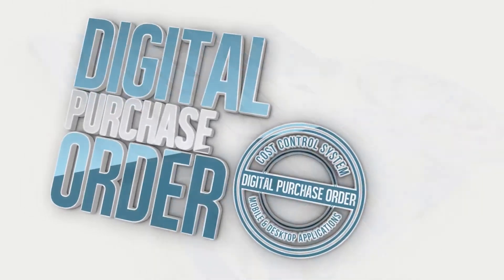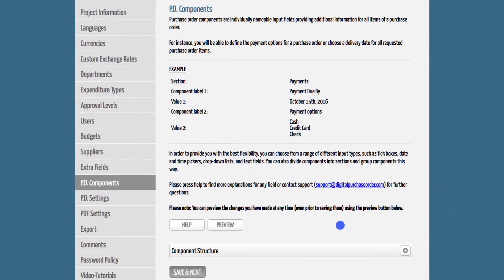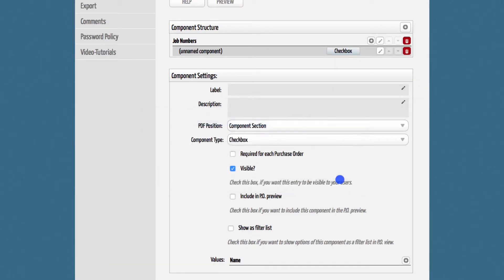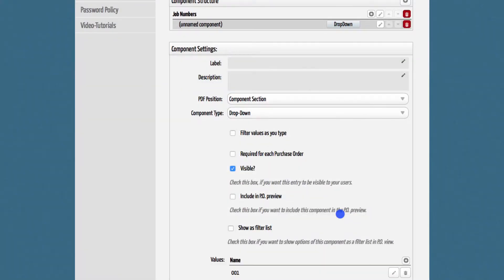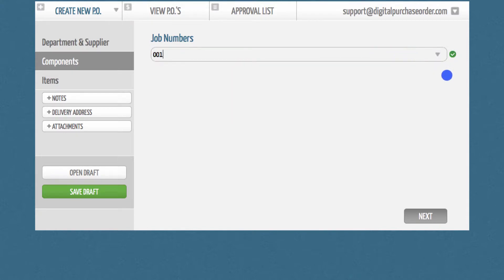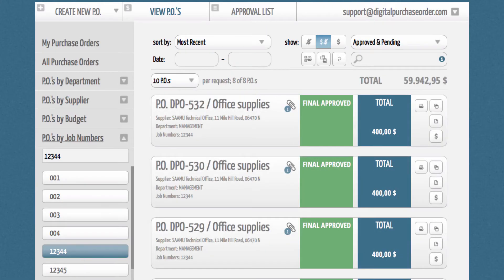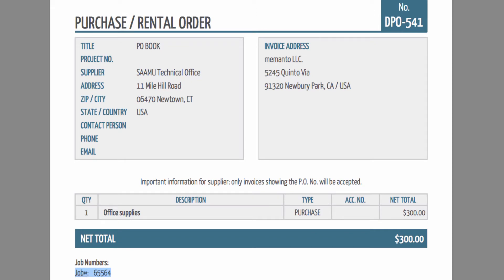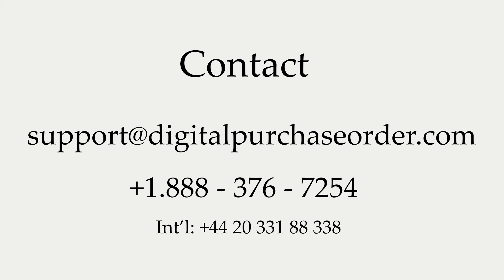Component Feature - Tutorial by Digital Purchase Order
Hi there,

Welcome to Digital Purchase Order. This is a quick introduction to the DPO component feature that enables you to create your own sections and categories that apply to a complete Purchase Order. Some of our clients make use of the component features to track job numbers, payment options, or delivery methods. You can even include pre-defined delivery addresses.

To customize your own component structure, please go to the admin section and select the tab PO Components. You will find a box to set up your component structure at the bottom of the page.

First, you need to create a section by clicking the Plus button on the right. Let’s name the section Job Numbers. Once this is done, you can edit your section preferences by clicking on the pen button in the second row. Here, you can create either a sub-category name, or if not needed, leave the label field blank.

In the next step, you need to decide which field type works best for you. You have the option between a checkbox, a radio button, or a dropdown box. You even have the option to create date or text fields. In our example, it makes the most sense to stick to a dropdown field.
The next element to add is the values that will show up in the dropdown fields. You can populate this information in the values section at the bottom. Simply implement your Job Number IDs, for example, one by one.

Last but not least, you can activate several checkboxes within your component setup. If you check the first box here, DPO won’t show the users the complete dropdown list, but will narrow the choices as they start typing. This makes sense if you have a large number of values in your dropdown list.

Secondly, you can make this component a required field. This way you will ensure that all Purchase Orders will be connected to a corresponding component.

You can also include the component in the DPO preview. The DPO preview is this box in the view section here. If you would like to see the component values, without opening the detailed view, then you need to activate the box Include in PO preview.

If you activate the last checkbox, Show as filter list, DPO will list your component in the side bar of the Purchase Order view section. That gives you the possibility to filter POs per component and review the corresponding accumulated net total for pending or final approved Purchase Orders.

Once you complete the setup, you can create your next purchase order. You will find your component fields in the second tab. Once the Purchase Order has been finalized, you can also review the component information on the actual purchase order PDF document.
By the way, if you are not happy with the display location of the components, DPO can also move the component display to the upper left or right box of the Purchase Order PDF file. The only thing you need to do is adjust the corresponding component setting here.

We can also arrange a demo appointment with you.

We hope you enjoyed this video. Please also check our other video tutorials on the main tutorial page.